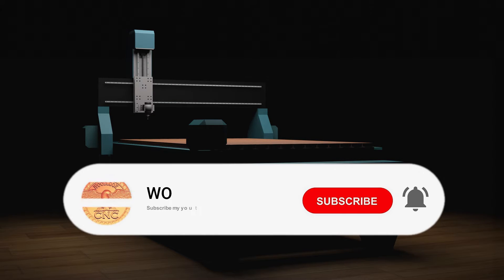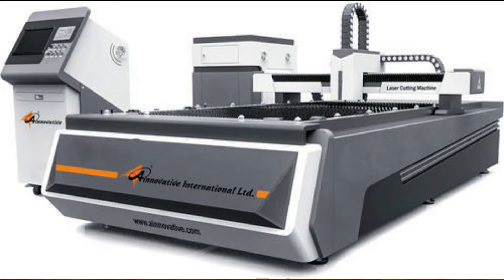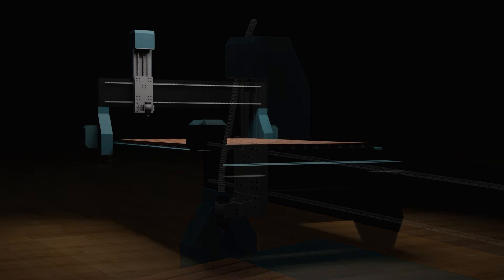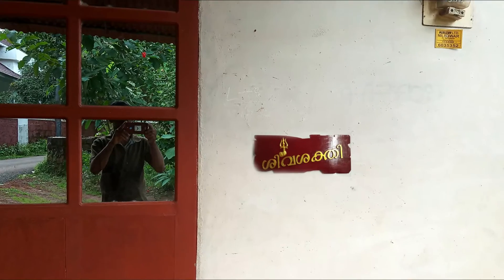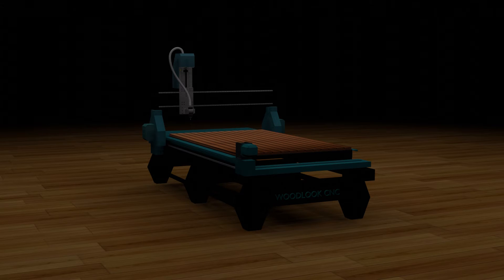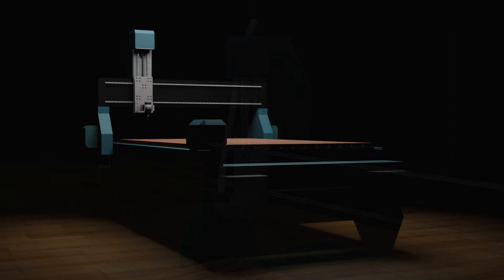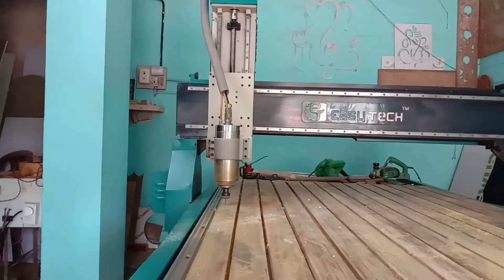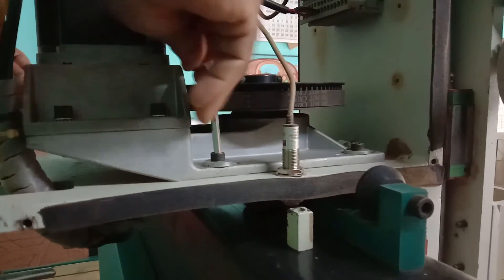CNC Tutorial In മലയാളം | WOODLOOK CNC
Artcam Malayalam Tutorial
Artcam Tutorial Malayalam
Artcam Beginner Tutorial Malayalam
Rotary Leg Designing Artcam
Artcam Leg Designing